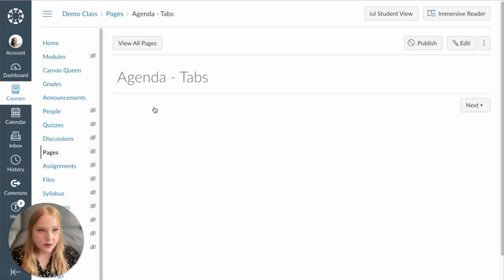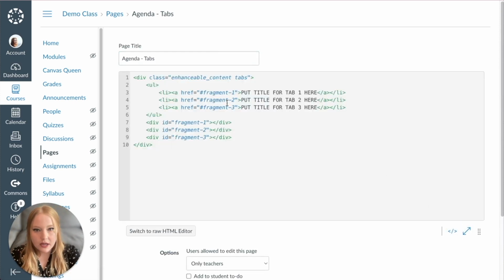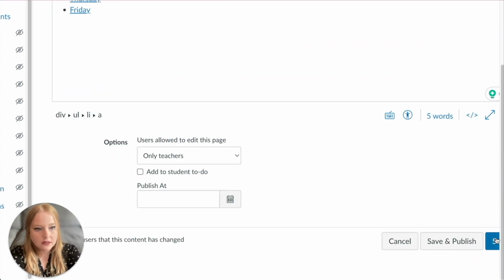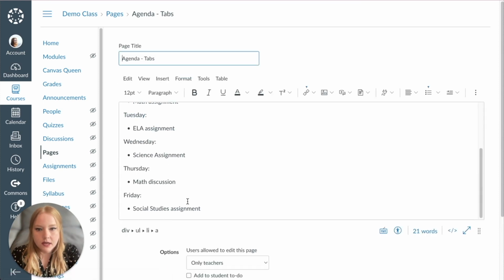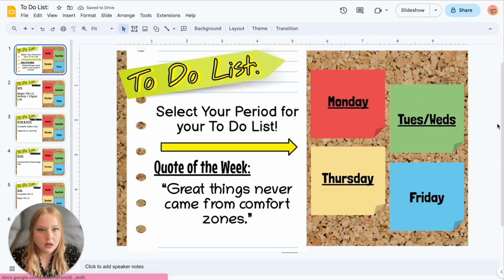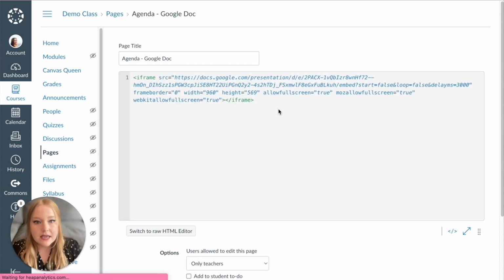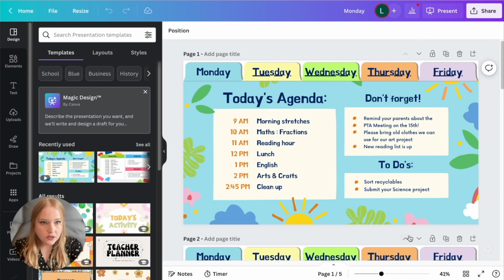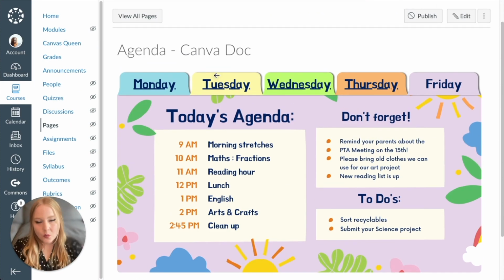How to Create Student Agendas in Canvas LMS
In this tutorial video, I'll walk you through the process of creating student agendas in Canvas LMS while also addressing some of your top questions from the comment section. Agendas are a powerful tool for organizing course materials and helping students stay on track. In this step-by-step guide, I'll demonstrate how to create three different types of agendas to suit your preferences and needs.

Agenda Types Covered:

HTML Tab Agenda: Learn how to craft an organized agenda using HTML tabs. I'll guide you through the process of structuring your content and creating tabs for easy navigation.

Embedded Google Doc Agenda: Discover how to seamlessly integrate a Google Doc into your Canvas course. I'll show you how to embed a Google Doc agenda so that your students can access it without leaving the Canvas environment.

Embedded Canva Doc Agenda: Explore the process of embedding a Canva document directly into your Canvas course. This method adds a visually appealing touch to your agenda and keeps everything in one place for your students.

By the end of this video, you'll have a clear understanding of how to create three distinct types of student agendas within the Canvas Learning Management System. Enhance your course organization and help your students excel with well-structured agendas.

Timestamps:
00:00 - Introduction
01:17 - Creating an HTML Tab Agenda
05:33 - Embedding a Google Doc Agenda
08:36 - Adding an Embedded Canva Doc Agenda
10:23 - Conclusion

Let's get started on creating effective student agendas in Canvas LMS!